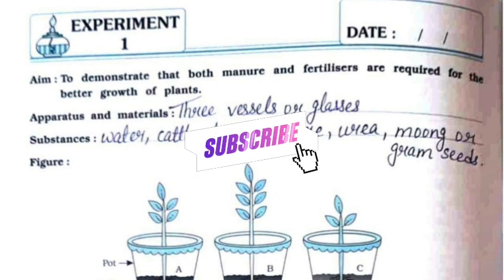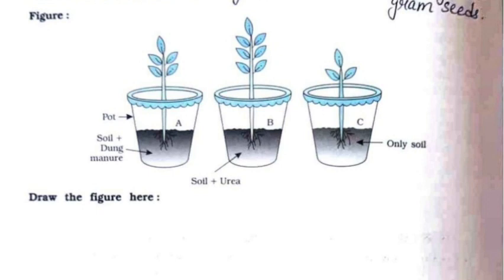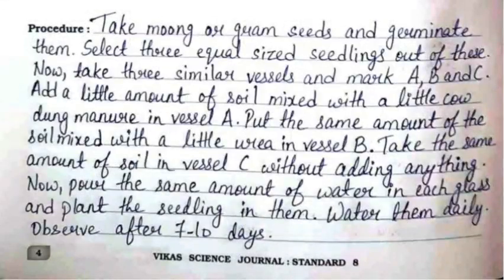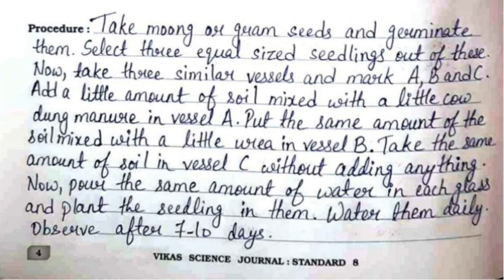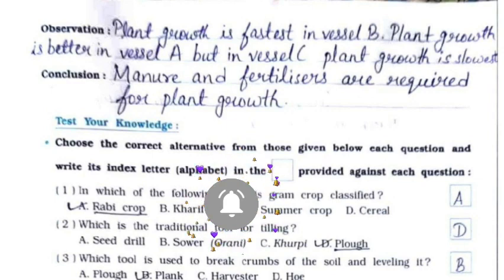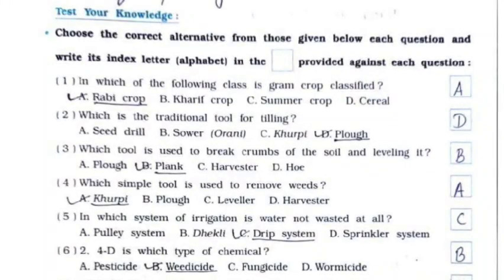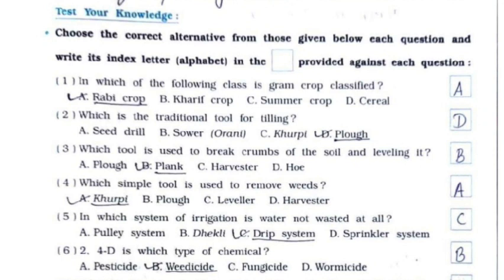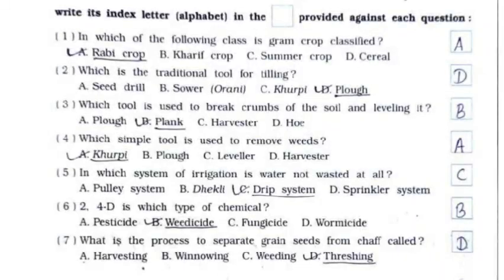Class 8 | Science Journal | NCERT | Experiment 1 | Manure And Fertilizers Are Required For Growth Of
Experiment 1, To Demonstrate That Manure And Fertilisers Are Required For Better Growth Of Plants.